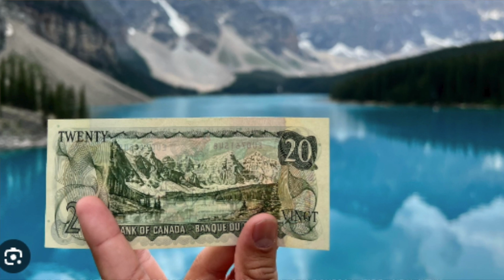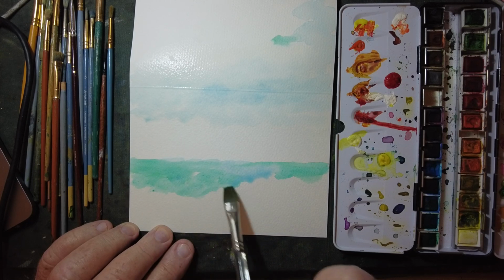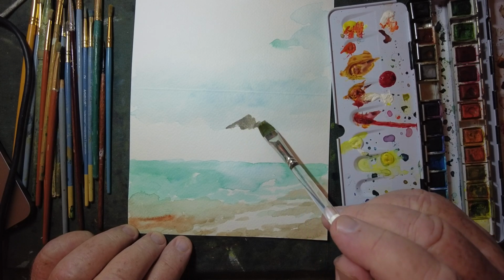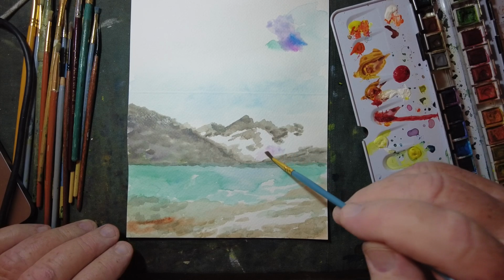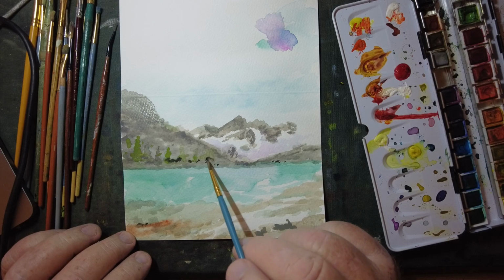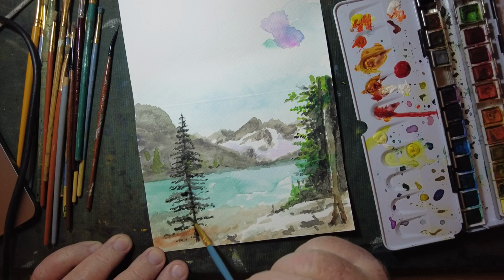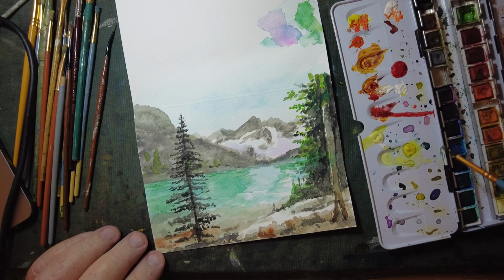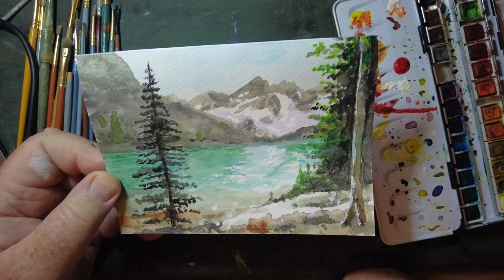How I Painted a Watercolor Landscape of Moraine Lake in Calgary, Alberta, Canada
The reference photo for today's watercolor landscape painting came from a video by YouTuber @TravelingRobert . The location is Moraine Lake in the Canadian Rockies. The turquoise water of the lake was the biggest challenge in this painting. Having never been there, I relied on Robert's photography skills to give me a hint. This was a fun painting to make. Plus, I learned a lot about a place I never would have known about without Robert's video.
So, special thank-you to Robert Morales.